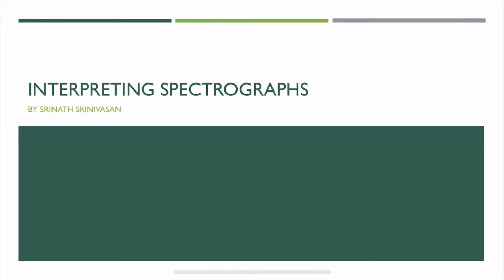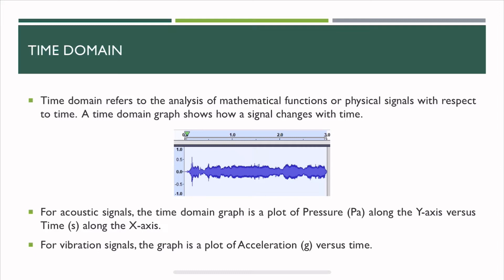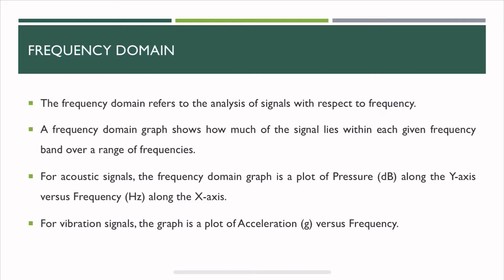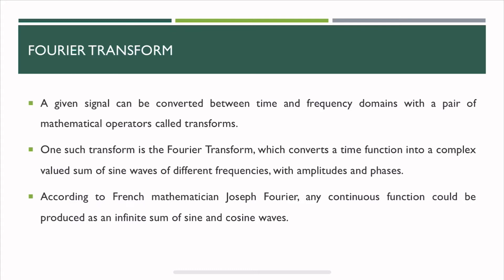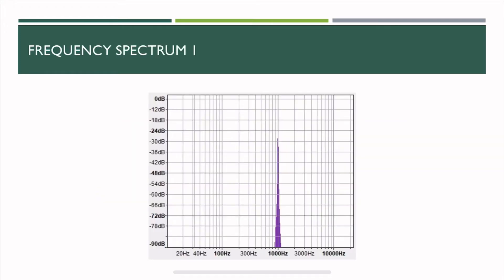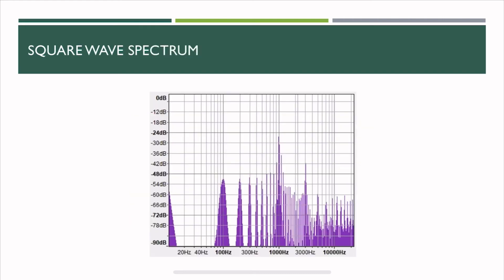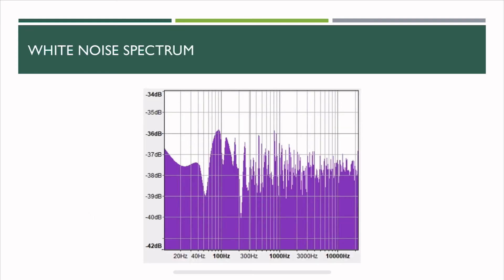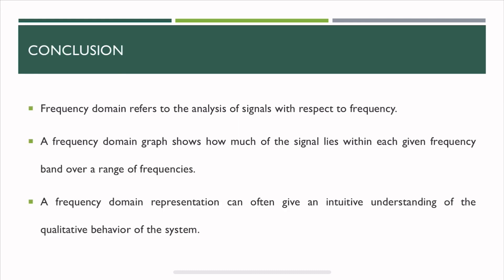How to interpret a Spectrograph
Sound waves in real life can be comprised of more than one frequency unless the sound is a pure tone. It is important to not only analyze what frequencies of sound are present in a time signal but also the contribution of each frequency. A Sound spectrum or a spectrograph displays the different frequencies and their amplitudes present in a sound wave. Learn more about what is a spectrograph and how to interpret a spectrograph with various examples.